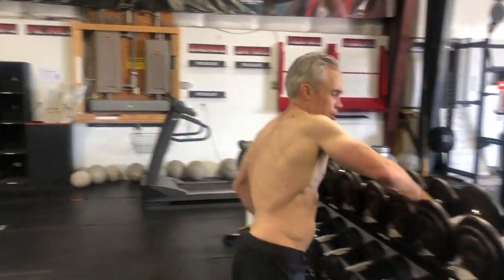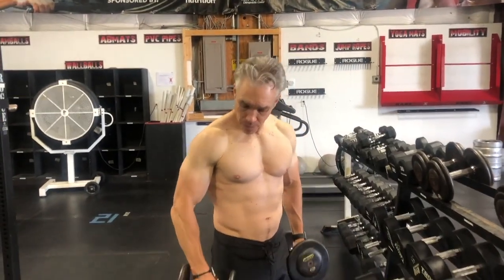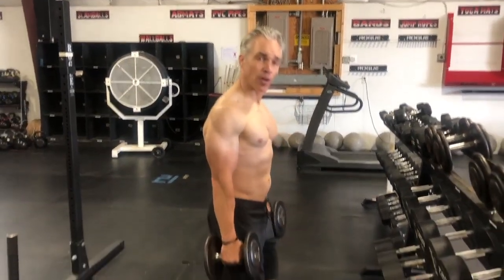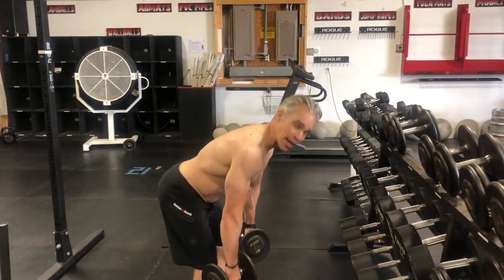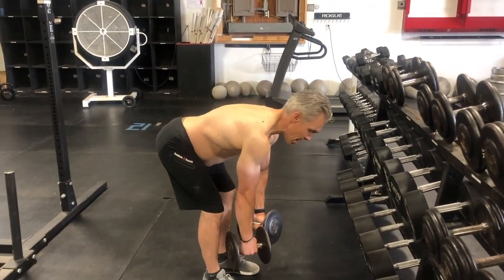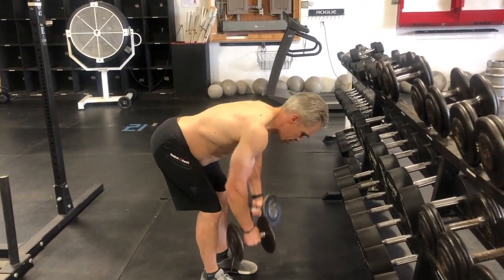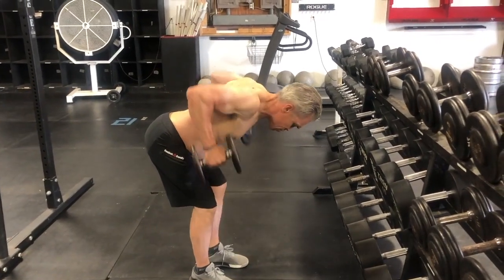DB Bent Over Row